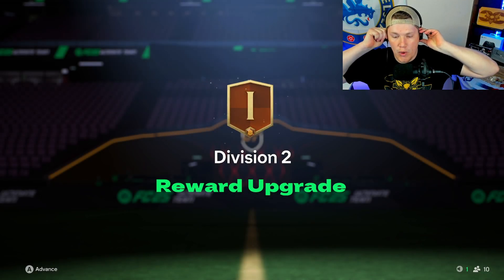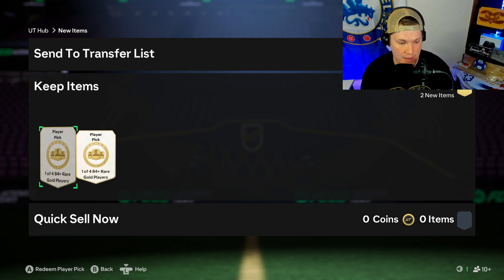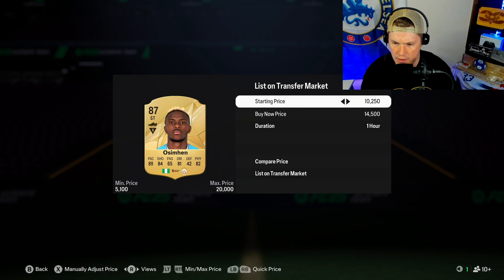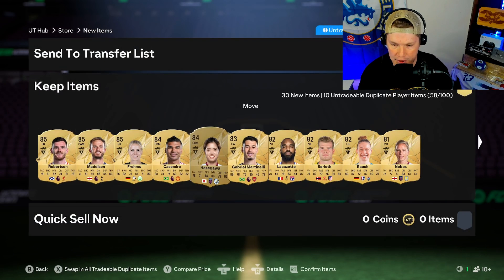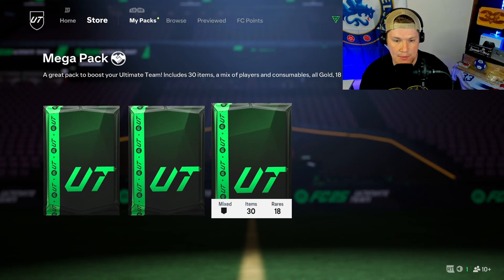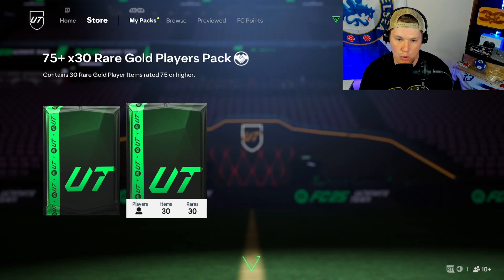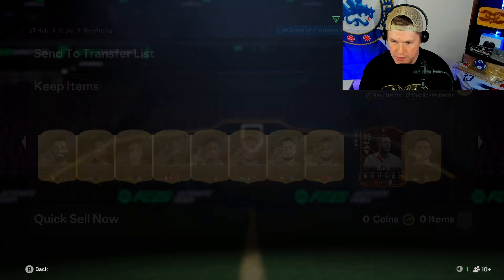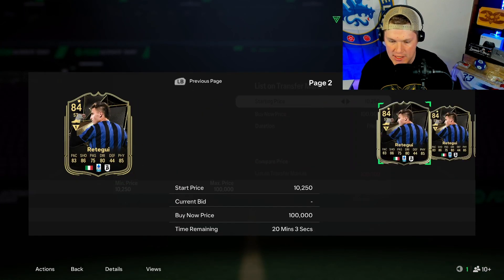DIVISION 2 RIVALS REWARDS! RTTK PACKED! | FC25 ULTIMATE TEAM